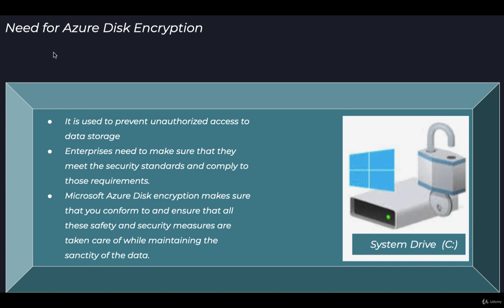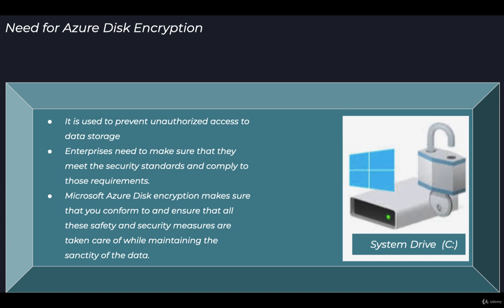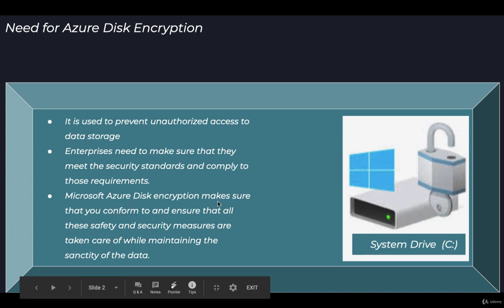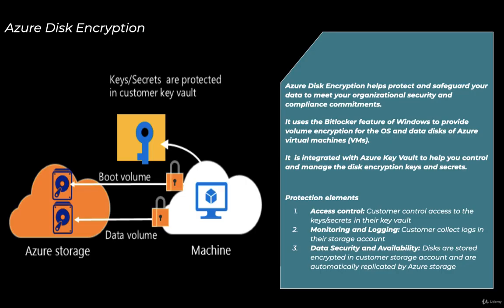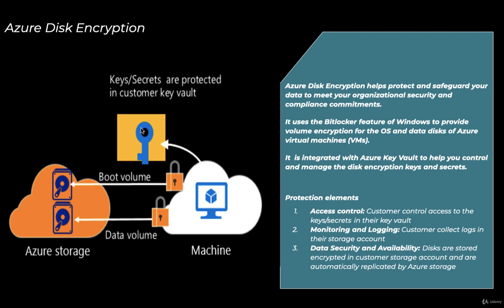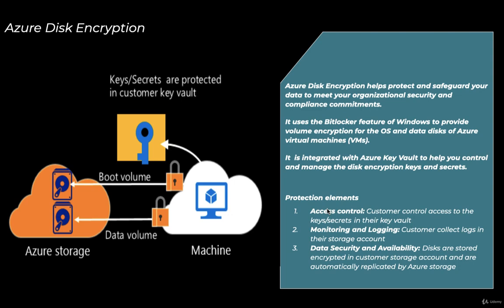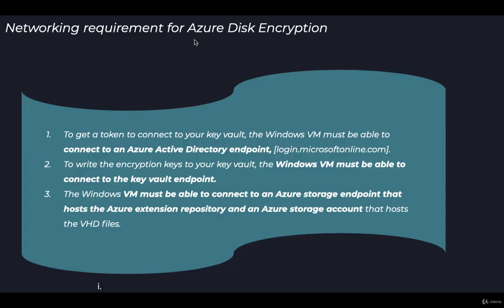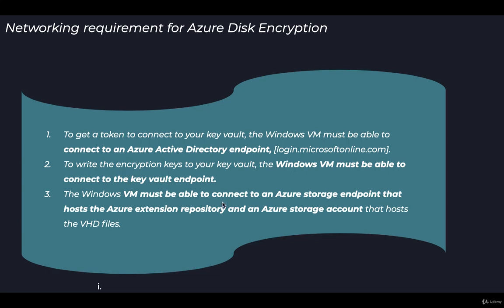What is Azure Disk Encryption - Lecture 58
🔒 AZ-500: What is Azure Disk Encryption? | Secure Your Azure VMs with Full Disk Encryption! 🔒

Are you preparing for the AZ-500 certification or looking to enhance your Azure security skills? In this video, we explore Azure Disk Encryption, a key feature for protecting your data in the cloud by encrypting the disks of your Azure Virtual Machines (VMs). Learn how Azure Disk Encryption works, its importance in securing sensitive data, and how it integrates with Azure Key Vault for managing encryption keys.

🔑 In this video, you’ll discover:

What Azure Disk Encryption is and how it secures your data in the cloud.
How to enable full disk encryption for Azure VMs to protect against unauthorized access.
The integration of Azure Key Vault with Azure Disk Encryption for managing encryption keys securely.
Best practices for using Azure Disk Encryption to enhance compliance and security.
Key topics for the AZ-500 exam related to disk encryption and Azure security.
Why Watch?

Learn the essentials of Azure Disk Encryption and its role in securing data at rest.
Get step-by-step insights on how to configure disk encryption for your Azure Virtual Machines.
Prepare for the AZ-500: Microsoft Azure Security Technologies exam with real-world examples.
Strengthen your understanding of Azure security and ensure your data is safe in the cloud.
🎯 Perfect for: Cloud security professionals, IT admins, developers, and anyone preparing for the AZ-500 certification who wants to master Azure Disk Encryption and boost their cloud security expertise.